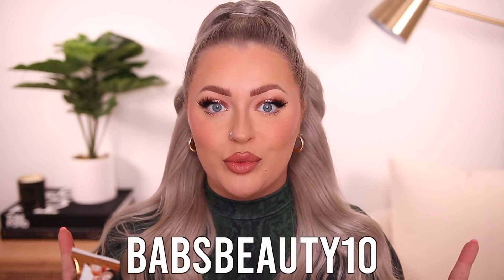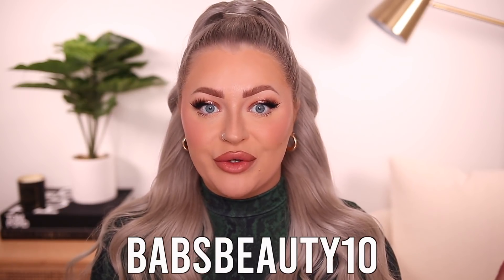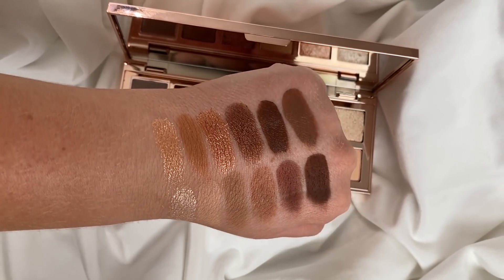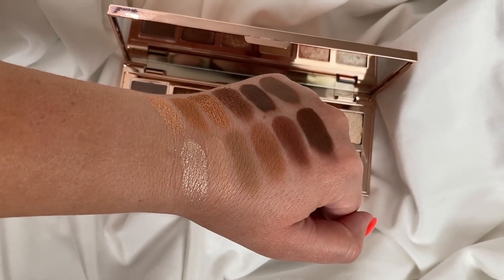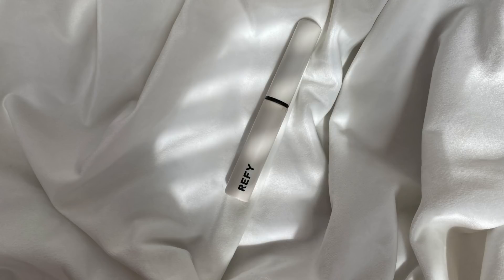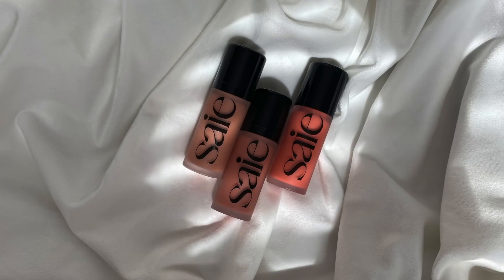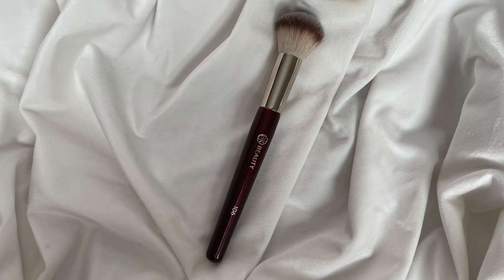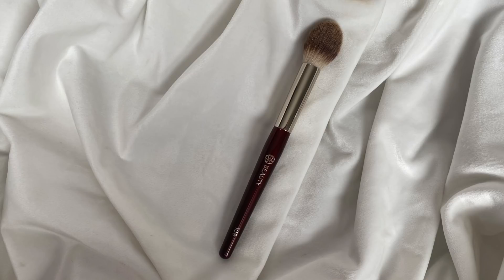MAY 2021 FAVORITES & A COUPLE FAILS...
Hi I'm Stephanie from Babsbeauty, I hope you enjoy my videos! On my channel you will find Hauls, Reviews, First Impressions, & Favorites videos all relating to beauty! As always, I appreciate your support & love you guys!